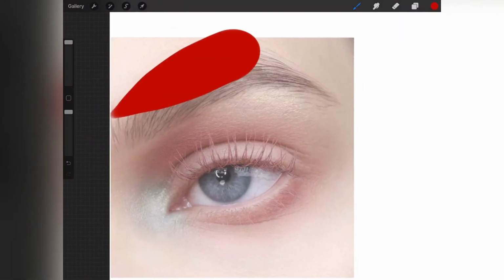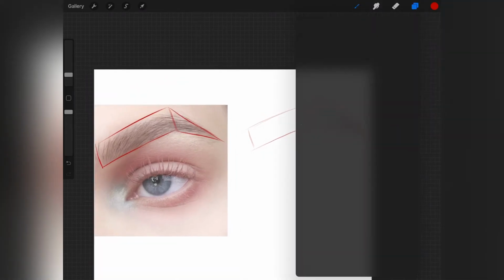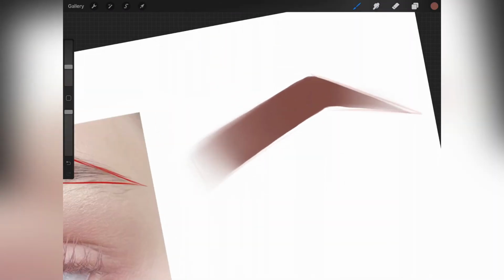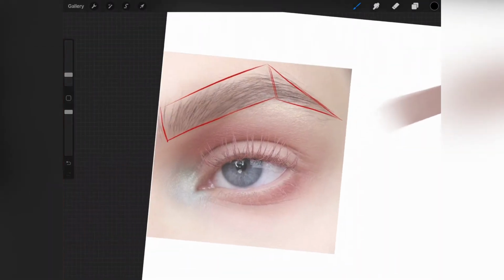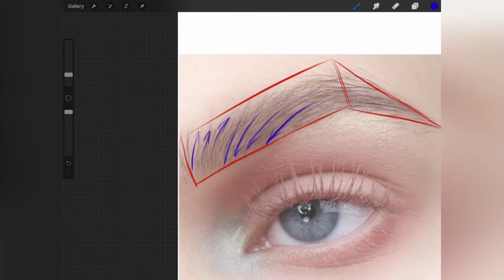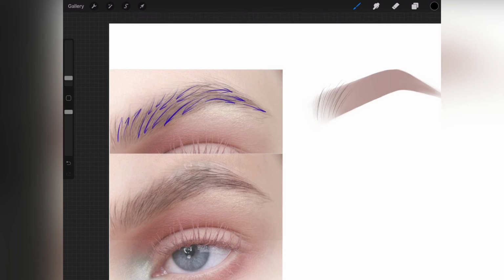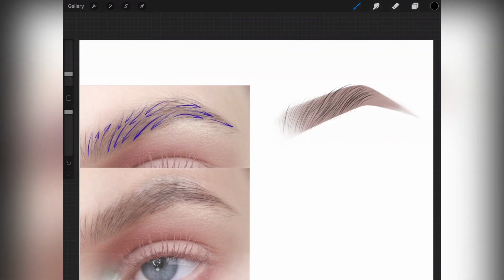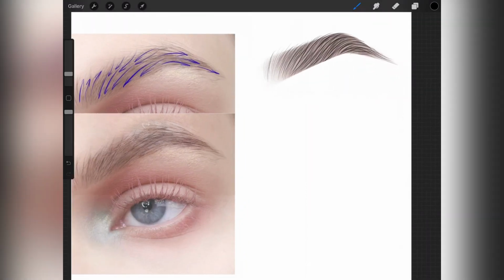HOW I DRAW EYE BROWS